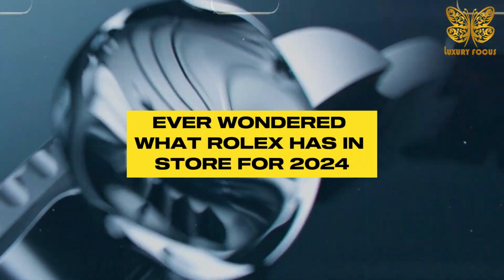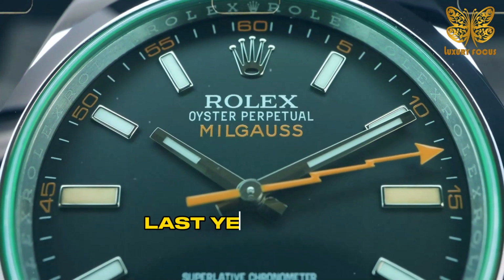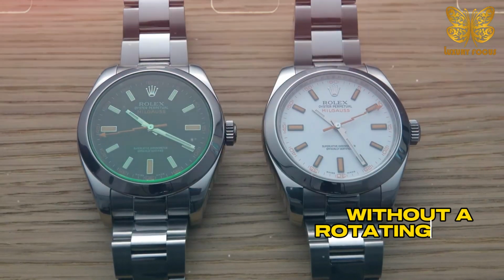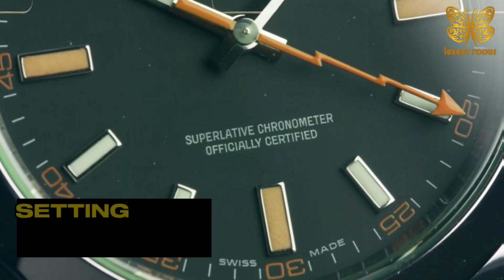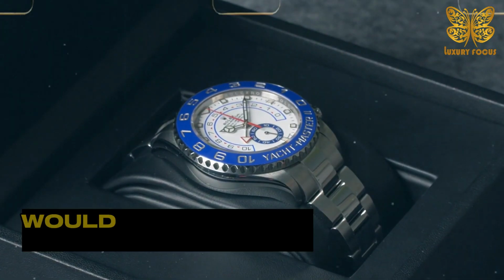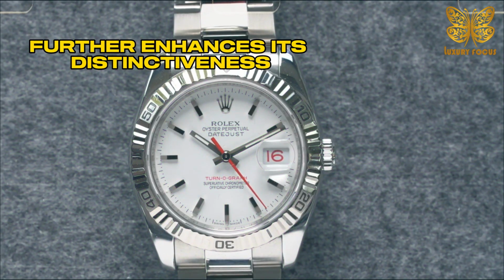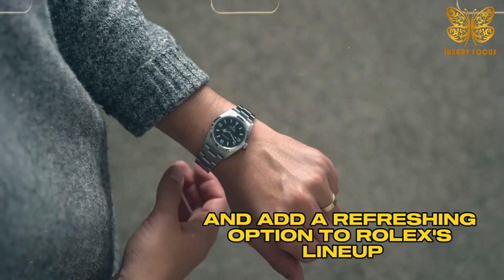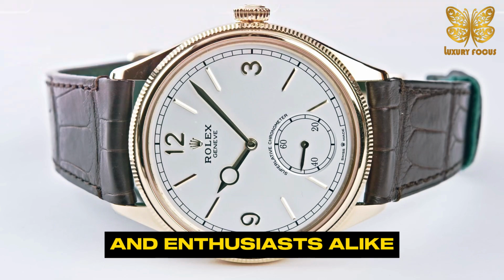The Hottest Rolex Models for 2024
Excited about the upcoming Rolex watch releases in 2024? In this video, we delve into the world of luxury watches and predict the new Rolex models that will be hitting the market soon. From iconic GMT Master to classic Datejust, we explore the best Swiss timepieces that are set to make waves in the watch collection world.

Join us as we uncover the latest news and predictions for Rolex watches in 2024. Discover the new releases that are expected to redefine luxury watchmaking, including vintage-inspired designs and modern innovations. From the timeless Oyster Perpetual to the prestigious GMT Master, we showcase the best Rolex models from Rolex AD that are anticipated to be unveiled at watch fairs and events.

Experience the wonders of Swiss craftsmanship not only the vintage one but also we will explore the upcoming Rolex releases that are sure to captivate watch enthusiasts worldwide. Stay ahead of the curve with our predictions for the best Rolex watches in 2024 and get ready to add these iconic timepieces to your collection.
Watch now to stay informed about the latest Rolex watch releases and be the first to know about the new additions to the luxury watch market.